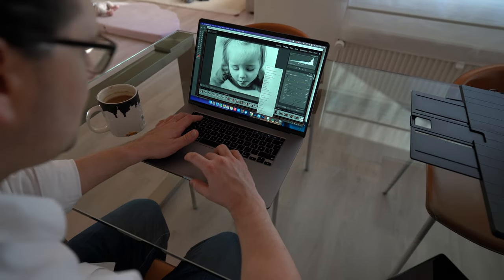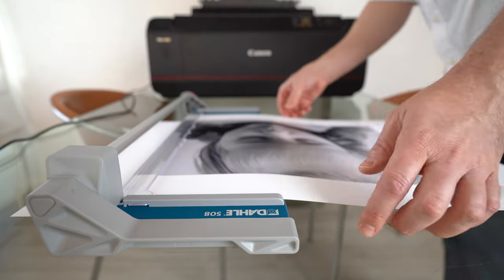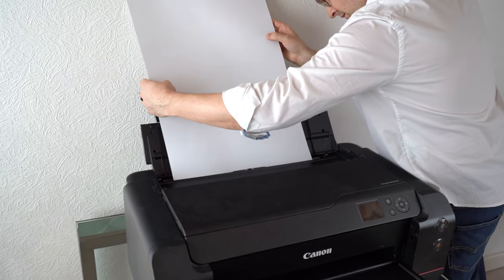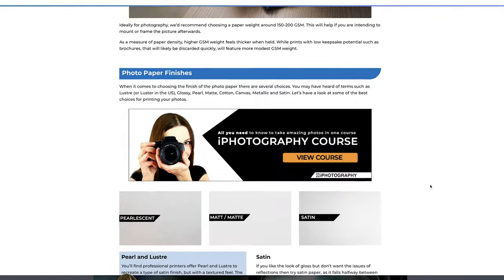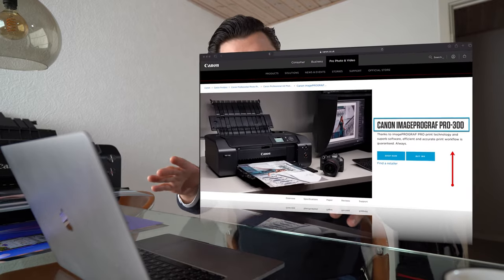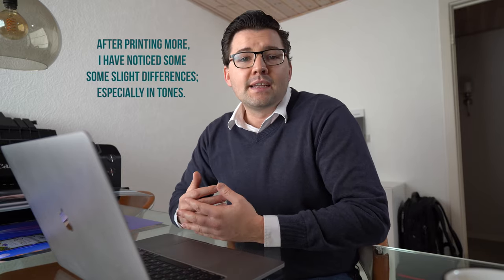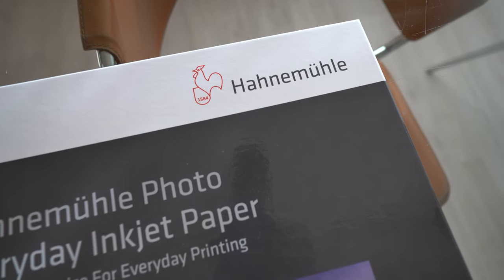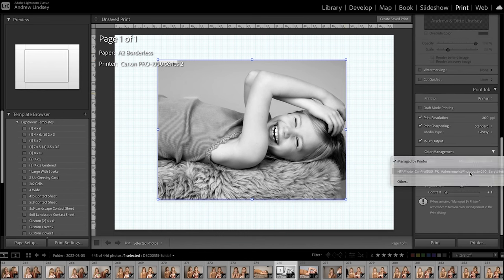Take Your Photography To The Next Level - Start Printing Today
Printing your own photos will help you become a better photographer. Not only will it make you realise more about your craft but also teach you how to  identify areas where you can improve, and if done with a good strategy, it can earn you some extra income from selling prints.

In this video, I give a short description of how to jumpstart your printing skills and take your photography to the next level.

Gear Used:

Sony A7III
Røde Video Mic pro
Sigma 85mm f1.4 Art Lens
Tamron 17-28mm f2.8
Canon Prograf-1000
Hahnemuehle Photo Paper
Aputure Lightstorm 120D MKii
Godox P120L Parabolic Diffuser
Manfrotto Tripod Stand
Joby Gorilla Pod
Premiere Pro